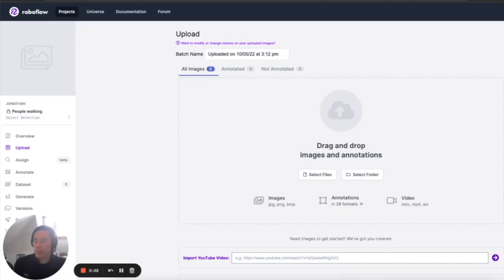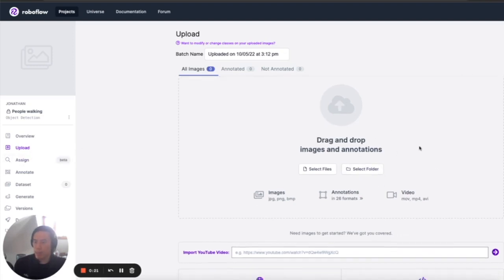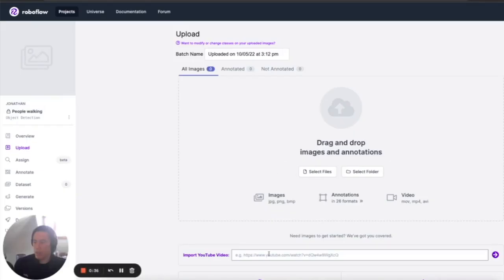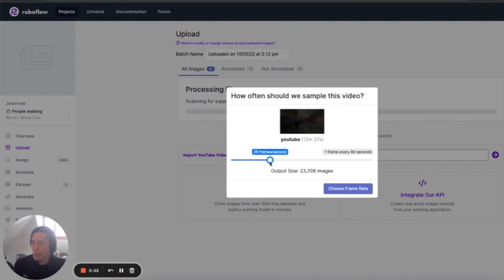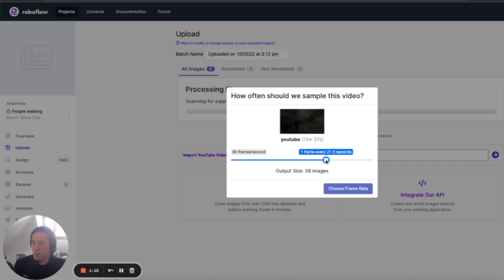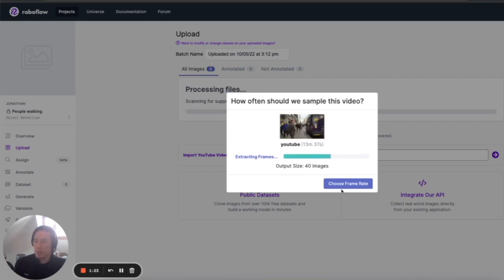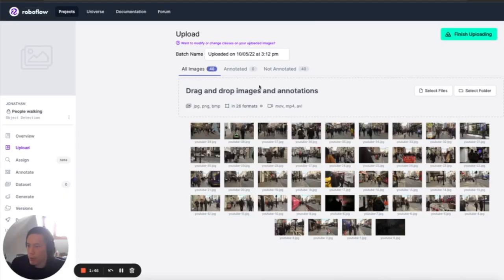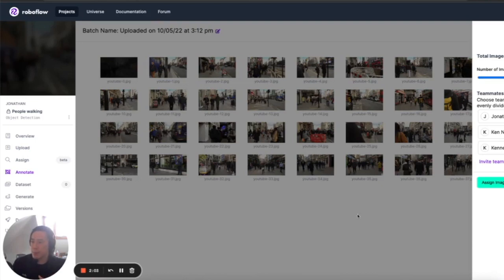Use YouTube Videos for Training Computer Vision Models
Roboflow offers upload and labeling of not only images, and videos, but YouTube videos, too. Here's how to upload a YouTube video for annotation on Roboflow.